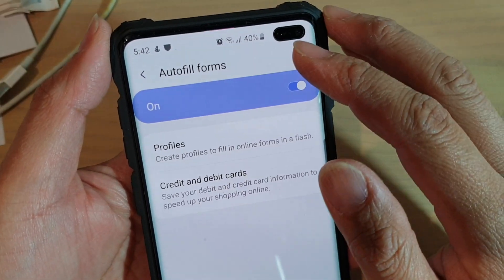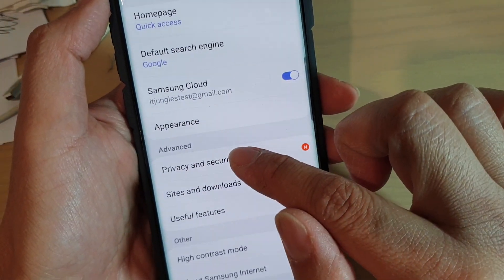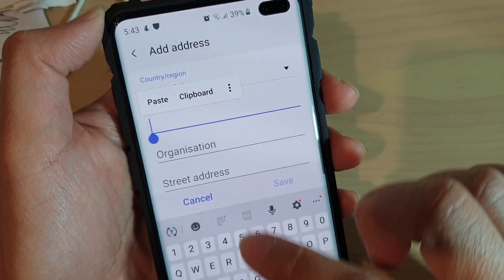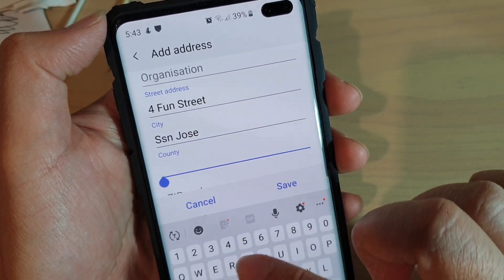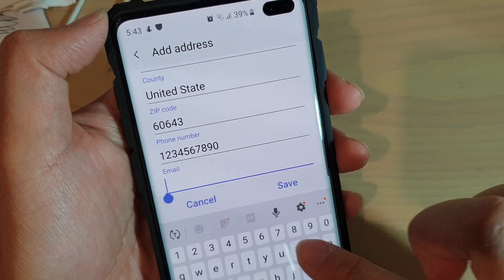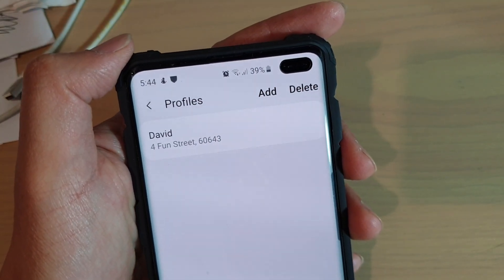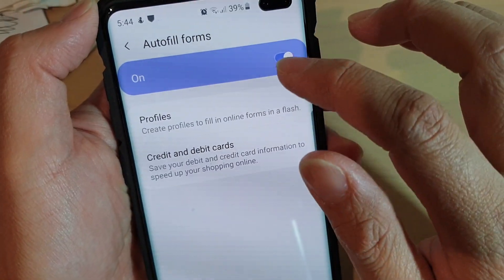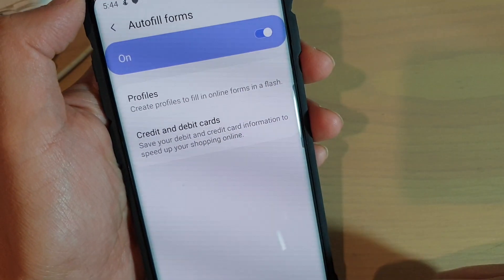Galaxy S10 / S10+: How to Enable / Disable Internet Autofill Forms and Create a Profile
Learn how you can enable or disable Internet autofill forms on Galaxy S10 / S10+ / S10e. You will also find out how you can create a new profiles so you don't have to manually entering the same information all the time.